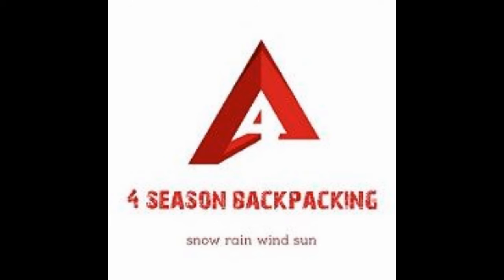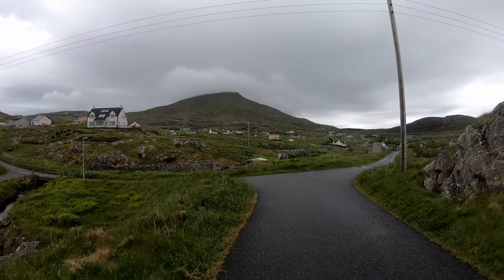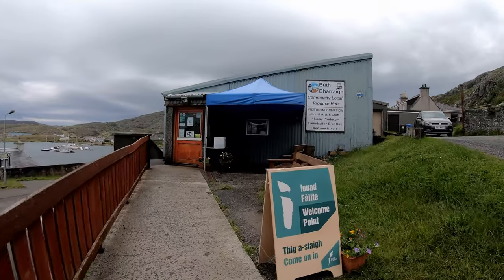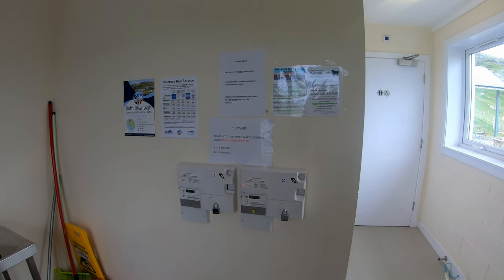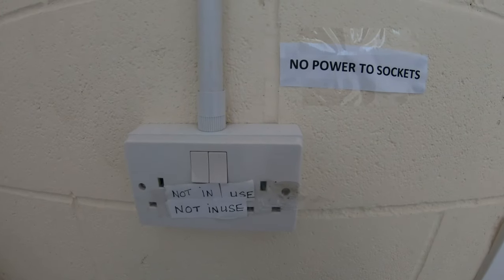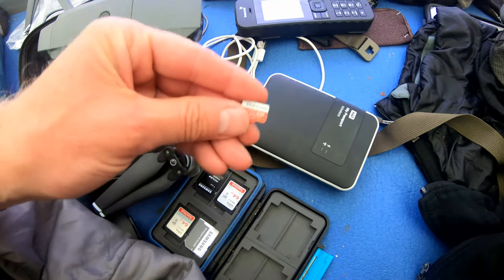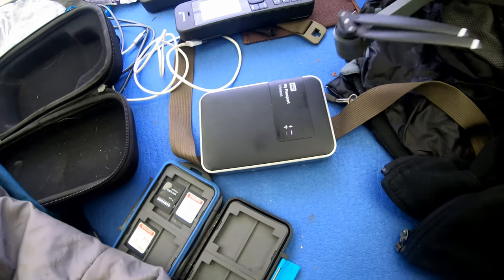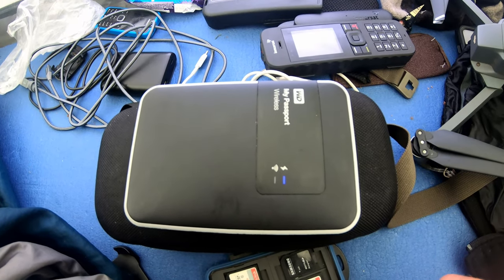Barra & Vatersay Giant slug found on remote beach maybe?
Summit To Eat BEEF AND POTATO STEW @
Lyons Individual Foil Wrapped Coffee Bags - 18 (1 Box) @
Midge Head net @
Outdoor Lightweight Visible Mesh midge Net @
Avon Skin So Soft prevent midges @
Midge Mesh @
LaCie STGW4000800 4 TB Rugged RAID Pro USB 3.1 with Integrated SD Card Reader @

My pre summer solstice trip to Scotland June 2019.
Summer solstice countdown 06/June/2019 day 2
last night i wild camped by castle bay on the isle of Barra. I walked all the way to Bagh A'Deas beach on the isle of Vatersay on the way i stopped at Co-op Food supermarket there are other shops in Castle bay but the Co-op Food was to tempting sorry if i had more time i would liked to check out the local independent shops. I did buy from one them in the evening on the first day. i also passed a War memorial for the first and second world war on the way. Well worth a look. There was a ancient round house on the way. From from now until the toilet and shower block i will be on the hebridean way which i have already walked twice. To get to Vatersay you cross a man made causeway. There was a phone box on the way with is of much amusement to when a see one and in such a remote area. The phone was still in the box but i think it long since its been fossilised and older than most stone circles i would think. There was also a bus shelter and post box on the way. There is a bus that goes from castle bay to Vatersay the W33 but maybe more easy to hitchhike or walk it like i did. I passed a plane wreck on the way. The pilot became disorientated during a night training exercise and the plane impacted a hill named Heishavel Beag on Vatersay Island. Three crew members died in the crash.
The deceased are: Flt Sgt David Clyne, Captain; Sgt R. (Fred) Basset, Wireless OP-AG; Sgt Patrick Hine, Rigger, mechanic. There wreckage is still there along with a memorial. Time stop and pause for thought at sites such as this for me. I did not camp by the shower block i carried on to a much better beach at called Bagh A'Deas. I also talk about how to back up your drone footage or any other footage while out in the field. I use a portable hard drive that can back up memory cards with out the need for a laptop.
In 1906 a group of landless men from Barra, who became known as the Vatersay Raiders seized land on the neighbouring island of Vatersay. They were eventually sent to Edinburgh for trial where they received two-month prison sentences. Their case resulted in so much public sympathy however that the Congested District Board was prompted to buy the island from its owner, Lady Gordon Cathcart, who was not thought to have been a good landlord, and divide it into 58 crofts. In 1912 the last inhabitants of Mingulay left their island as it became unsustainable and settled on Vatersay. The village of Eòrasdail was established at this time although it has been abandoned since the 1970s. This is the abandoned ruins of houses in the video

Tent used in this video is the Force10 Vango F10 Helium UL 1 Tent @
Protex 15.SRN Flysheet - 3000mm
Yunan SD70 Poles - High quality lightweight poles designed and made by Yunan in Korea
Pre-angled poles - Achieve greater internal space than with a standard curve. Provides effective bracing against side winds
Waterproof to 6,000mm
Weight 1.01kg

Castle bay Bagh A'Deas
Isle of Barra and Isle of Vatersay
Outer Hebrides
Highlands
Scotland
UK

You can help me out only if you wish to help you can send me a donation